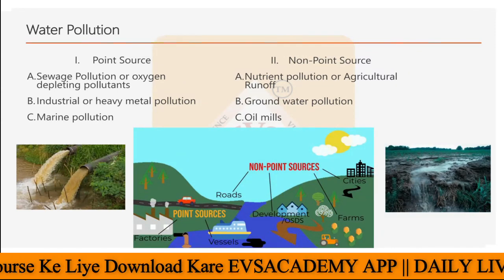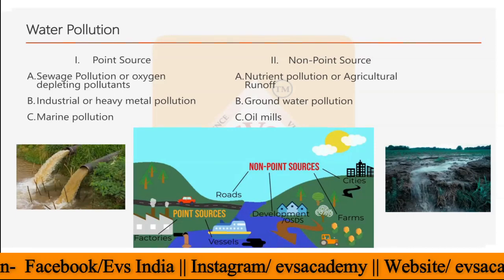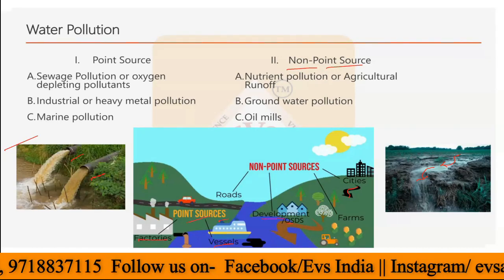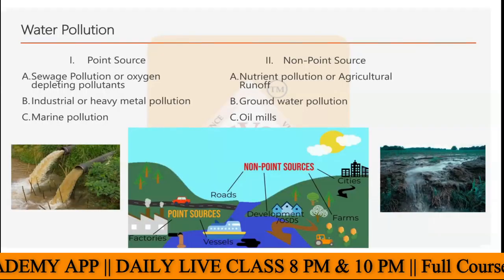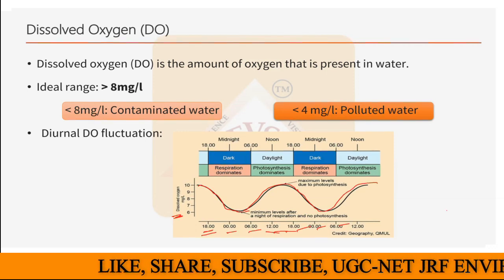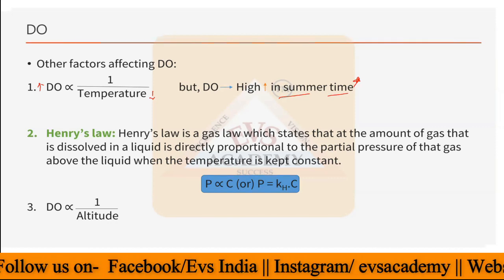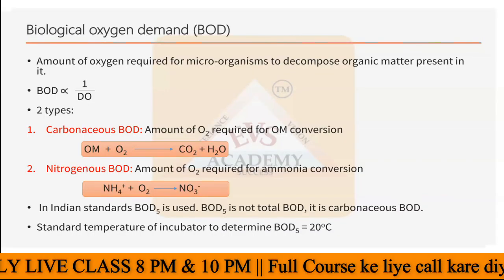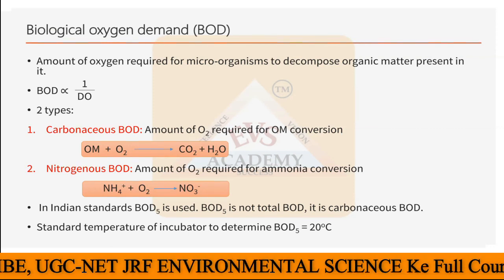Environmental Pollution and Control | UNIT-6 | ugc-net/jrf | Environmental science | EVS Academy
environmental science and pollution research publication fee
environmental science and pollution research acceptance rate
research paper on environmental science pdf
environmental pollution journal impact factor
environmental science and pollution research
environmental science and pollution research quartile
environmental research